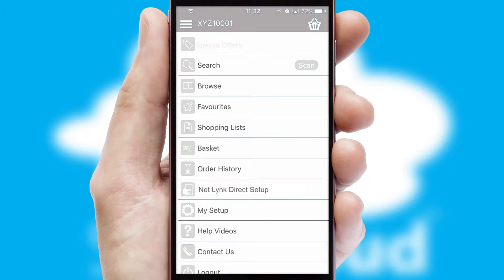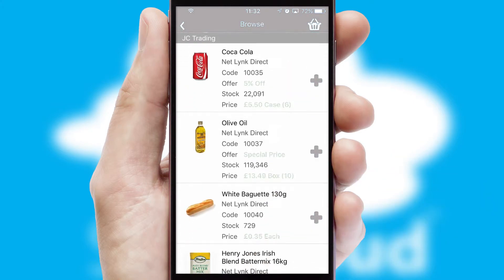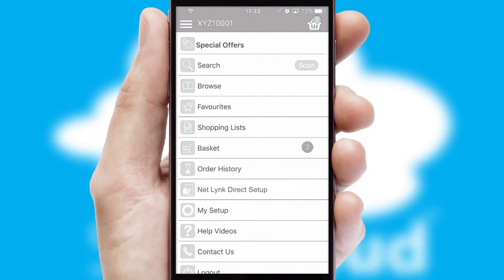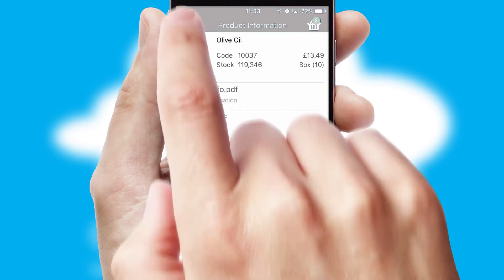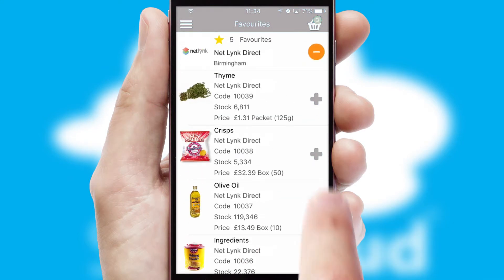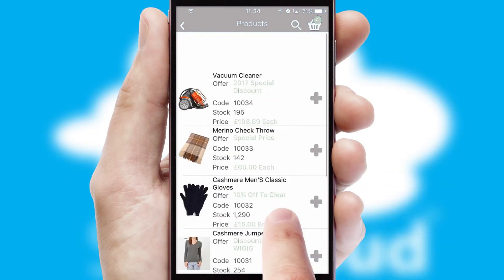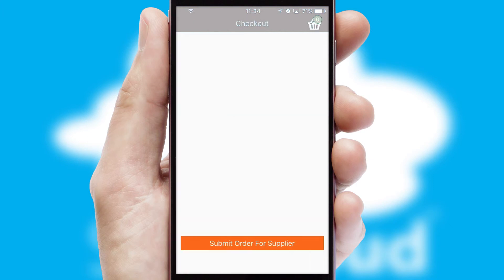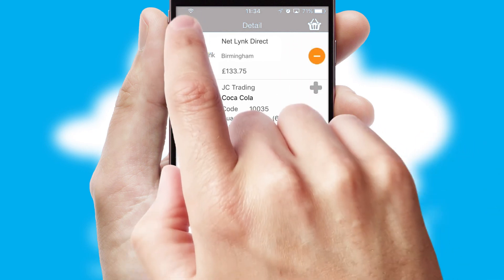Net Lynk Direct - Mobile App Preview - NET349W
This is a preview of what a mobile ordering app designed for Net Lynk Direct and powered by SwiftCloud could look like. This video has been prepared specifically for the team at Net Lynk Direct and not for general marketing purposes.